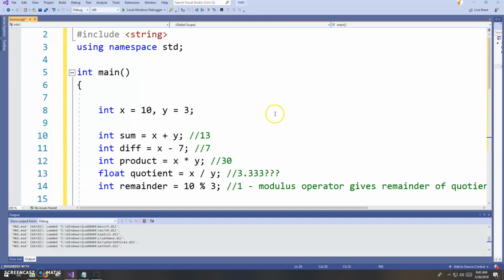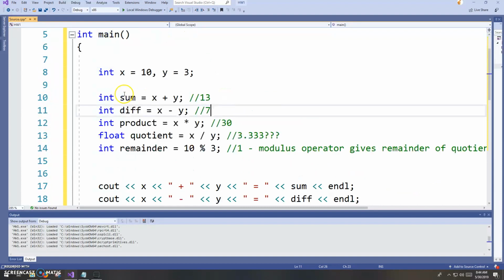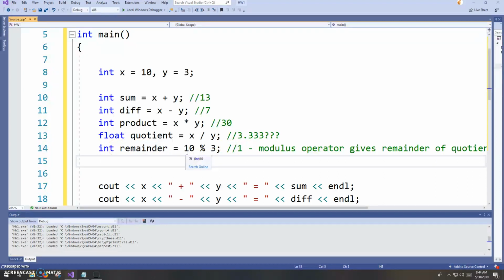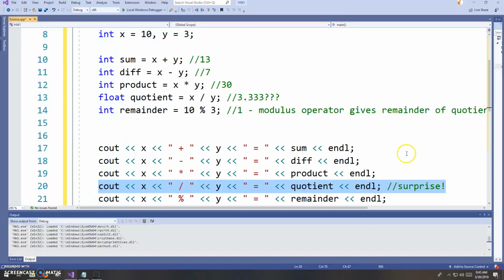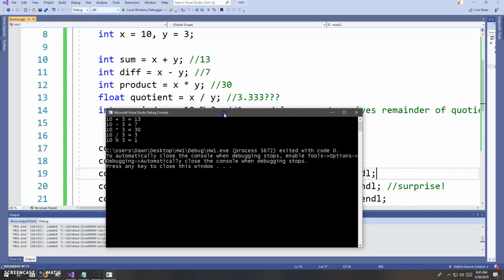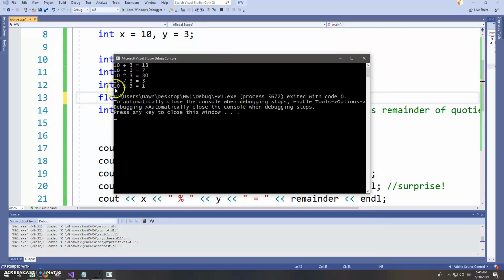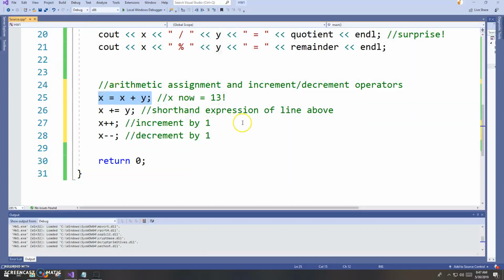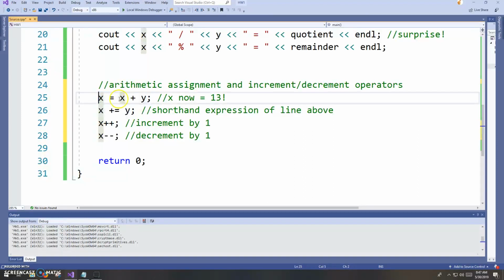Basic Arithmetic Operations